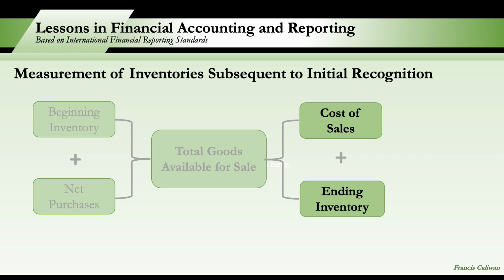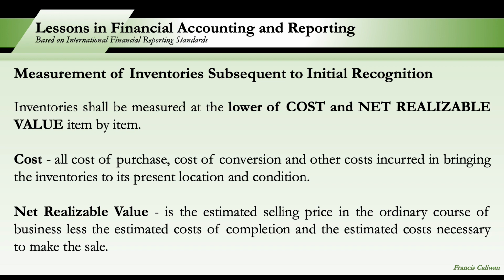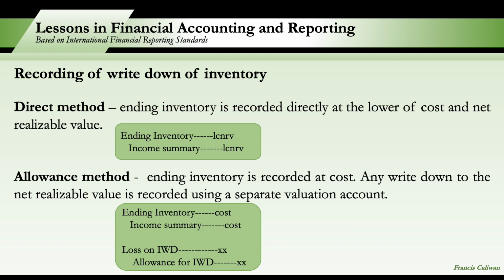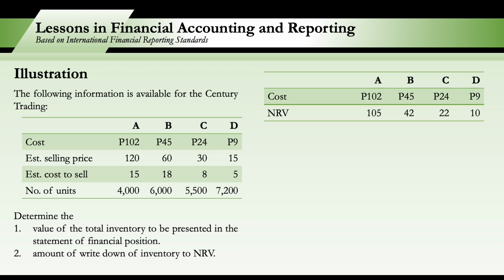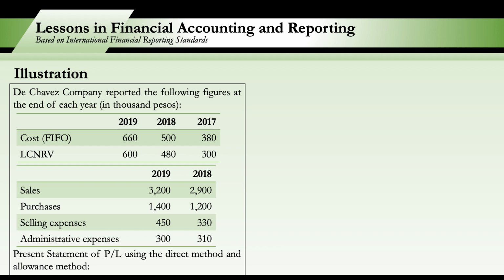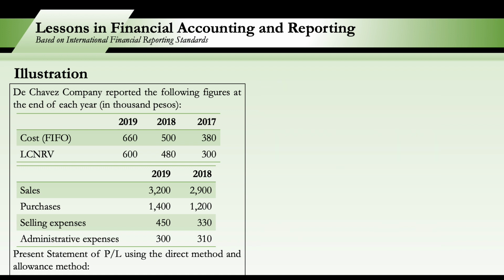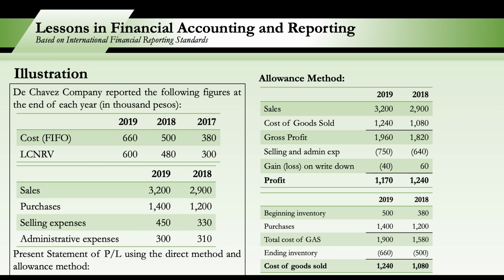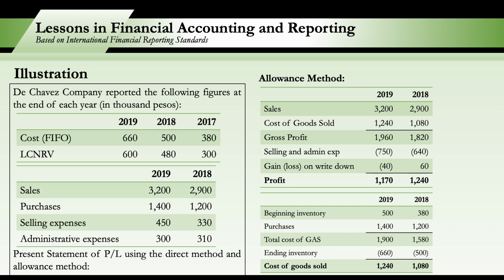Accounting for Inventories, Part 3 (Lower of Cost and Net Realizable Value)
The video discusses the accounting for subsequent measurement of inventories which is the lower of cost and net realizable value.